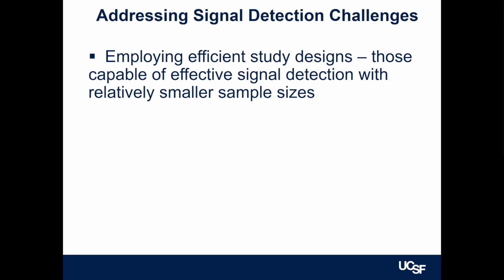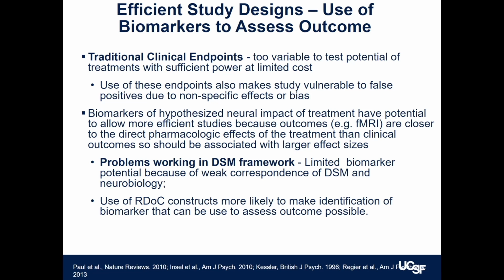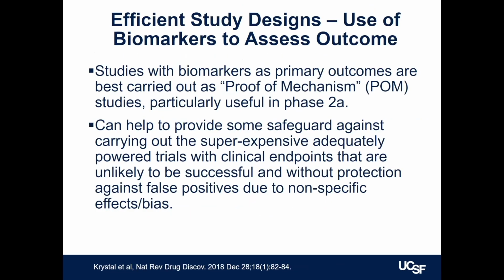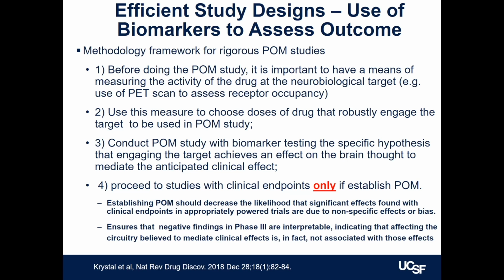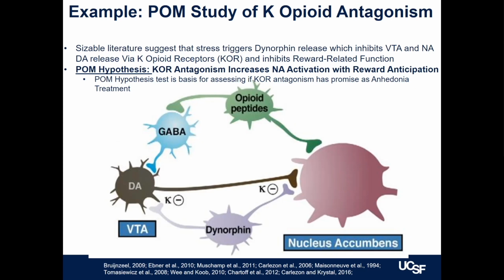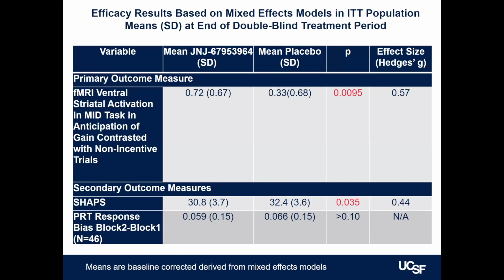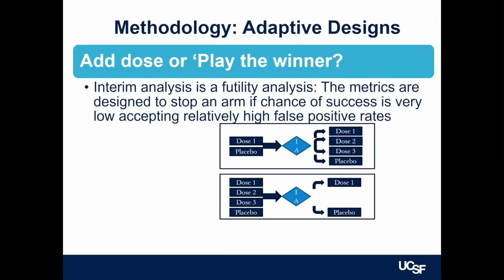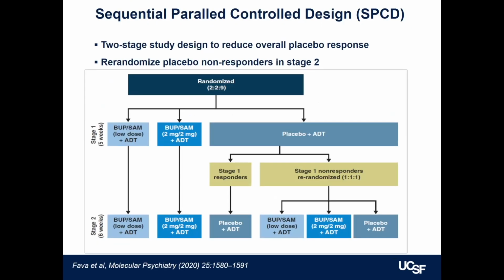Trial Methods for Orphan Disorders - Dr. Krystal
IFORD InauguralSymposium, July 21, 2023.
Dr Andrew Krystal is the Ray and Dagmar Dolby Distinguished Professor in the Departments of Psychiatry and Neurology, Vice-Chair for Research in the Department of Psychiatry, Director of the Dolby Family Center for Mood Disorders, Director of the UCSF Interventional Psychiatry Program and Co-Director of the TMS & Neuromodulation Clinic.